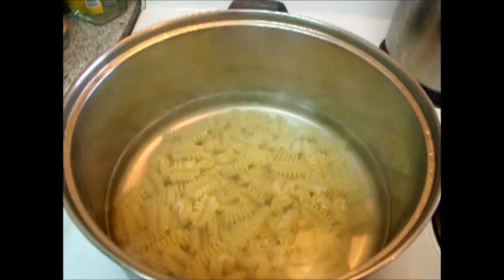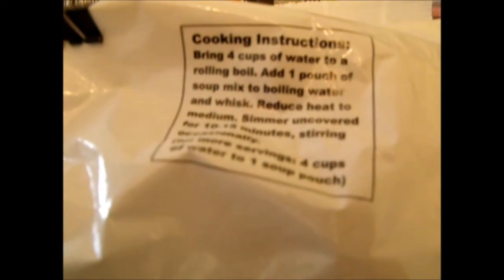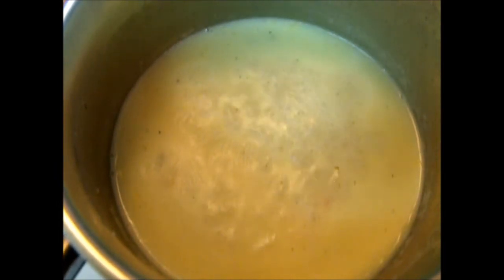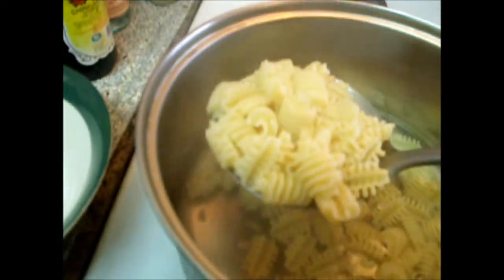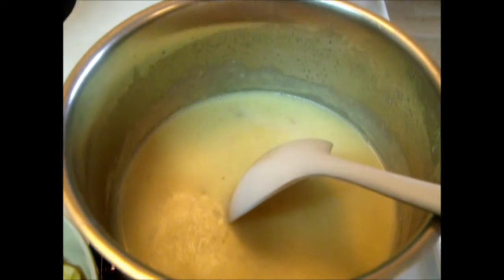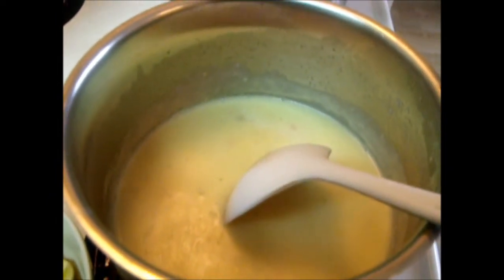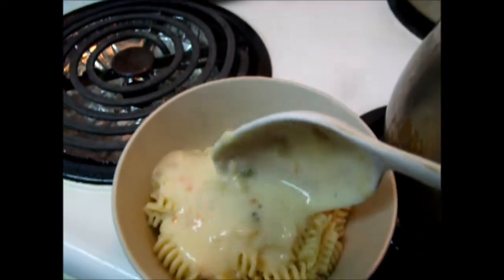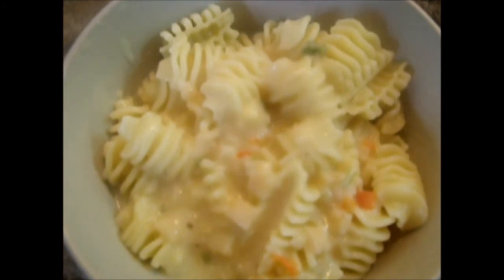Cook pasta using sauce from potato Cheddar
1) Boiling water , add  pasta , cover for 20 minutes and take out
2 Boiling water (2 cup water, total 500 ml) , add  half  bag of potato cheddar,  cook for 15 minutes
3) Mix pasta and potato cheddar, and done.